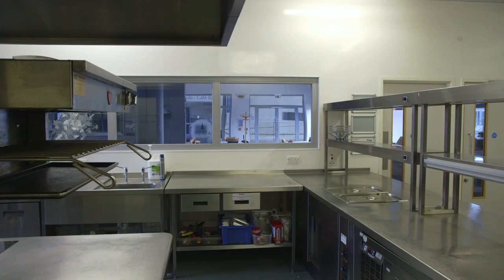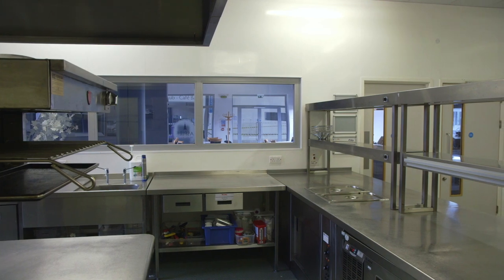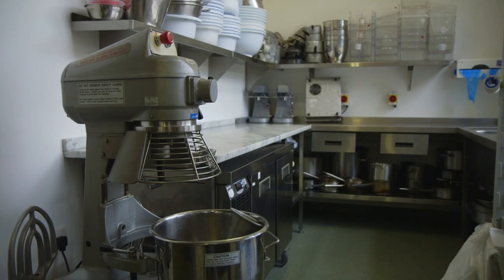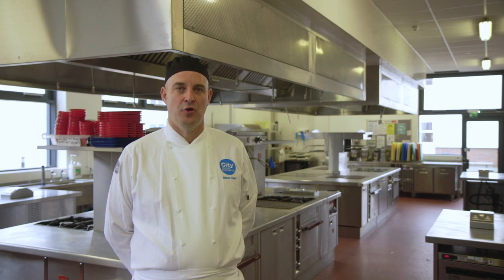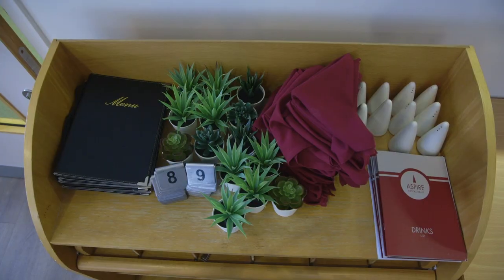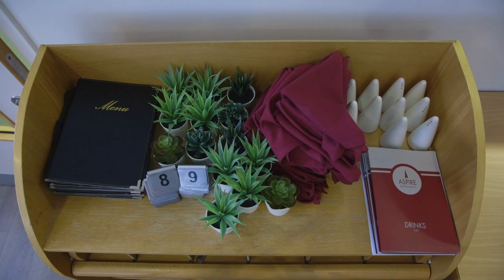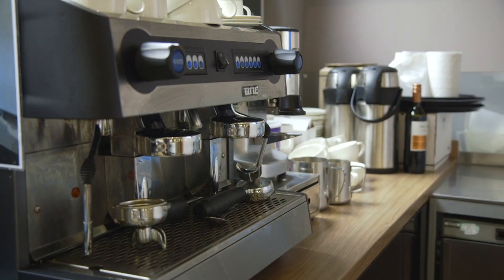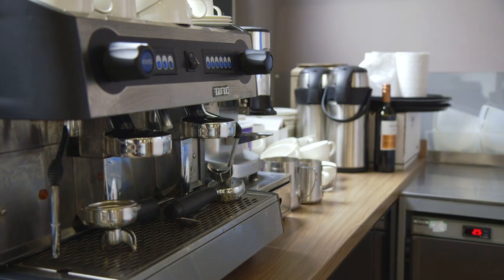Hospitality and Catering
Hear more about our Culinary Skills course which includes both cookery and service skills as well as workplace essentials including customer service and kitchen health and safety.

Students will learn in our public Aspire Restaurant and modern industry-standard kitchens, cooking for and serving real paying customers.